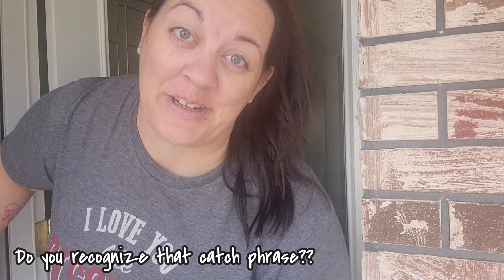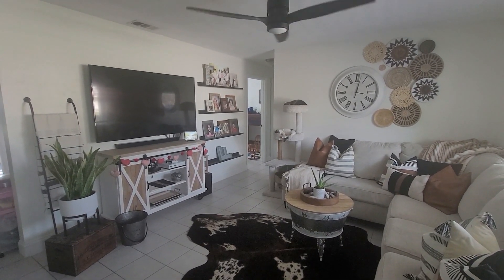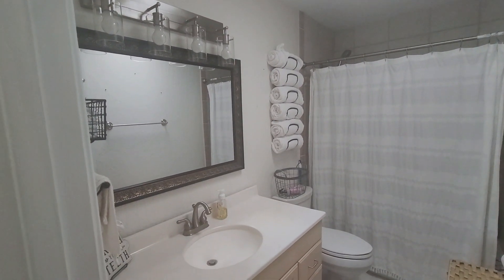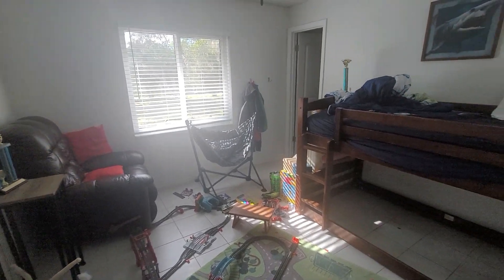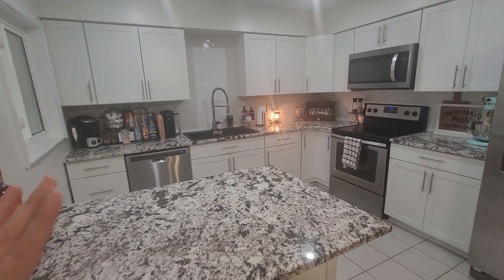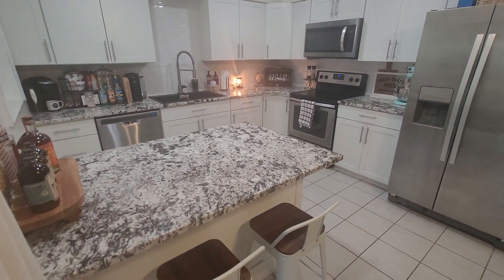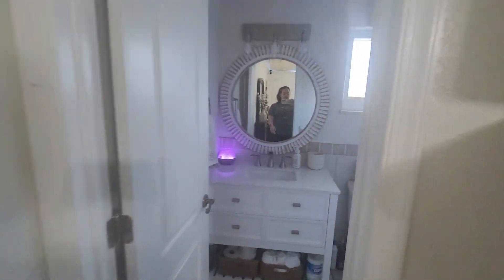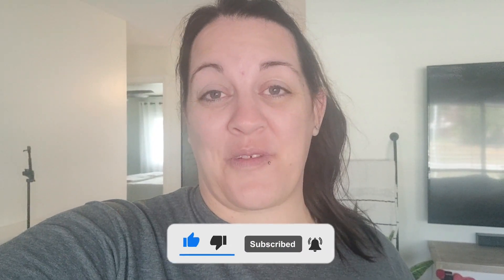NEW HOUSE TOUR || 6 MONTH UPDATE || MOVING TO FLORIDA || WE'VE UPDATE OUR HOME HERE'S WHAT CHANGED!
Six months ago we made moved our family of six, 1500 miles from Nebraska down to the east coast of Florida. We bought a small ranch style home in an older neighborhood with the intentions of updating some of the home. Here is our six month updated house tour of what our home looked like when we moved in to the current look PLUS some ideas we have for this year.

MY VACUUM:

MY WET VACCUM:

NEW HOUSE TOUR || NEW FLORIDA HOUSE TOUR || UPDATING OUR FLORIDA HOME || WE MOVED TO FLORIDA || MOVING 1500 MILES FROM HOME || OUR NEW HOME TOUR 6 MONTH UPDATE || UPDATING OUR HOME TOUR || SMALL HOUSE BIG FAMILY

0:00 Start
1:20 First looks & Livingroom update
4:08 Main Bathroom
5:36 Kids bedrooms (First looks & current situations)
7:56 Back into the livingroom
8:43 Complete Kitchen Reveal before & afters
11:46 Master Bedroom Reveal
13:33 Master Bathroom Updates
15:27 Outro...Thank you So Much for being here!!